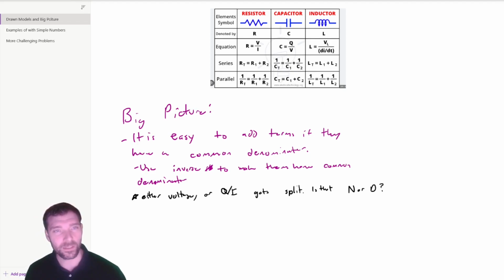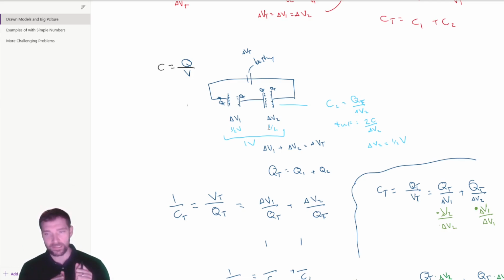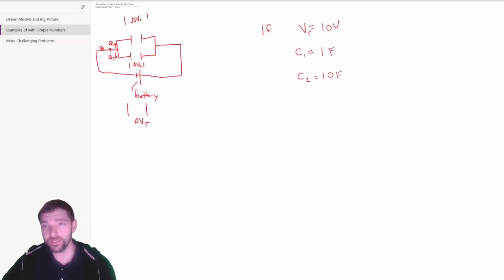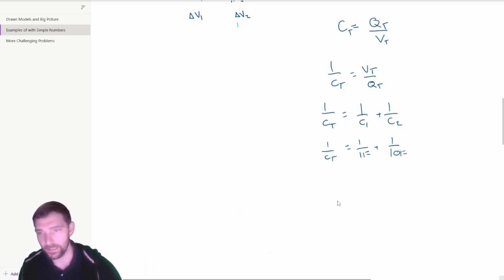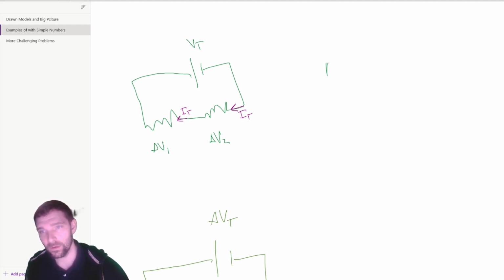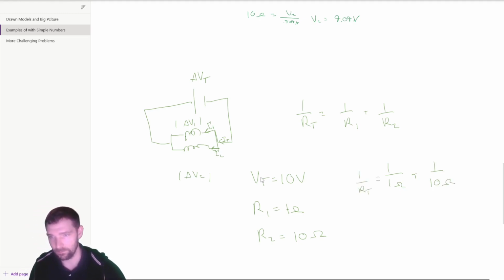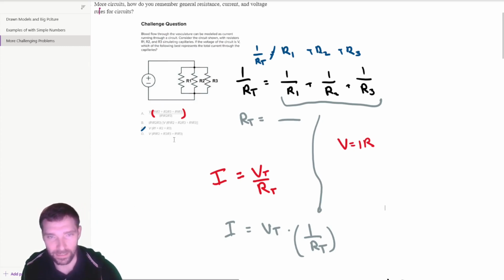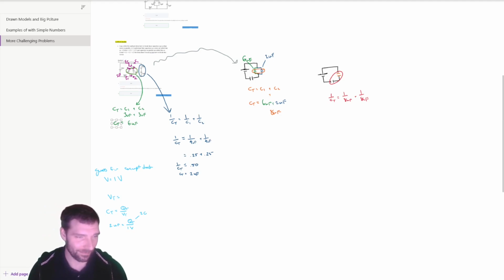How to Remember Series or Parallel Capacitors and Resistors Formulas - Physics Tutorials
Timestamps:
0:00 Overview
1:56 Drawn Models and Big Picture
9:15 Examples of with Simple Numbers
27:08 More Challenging Problems